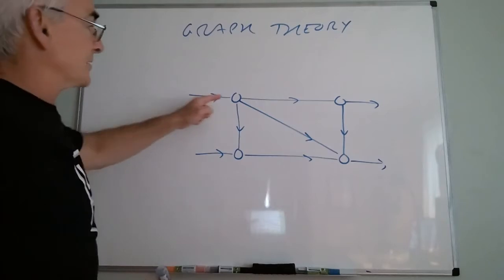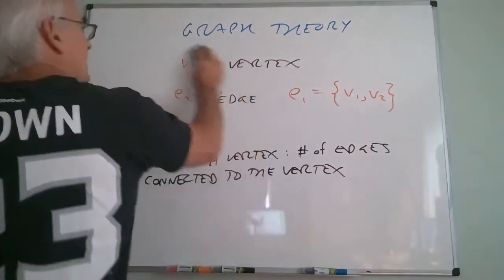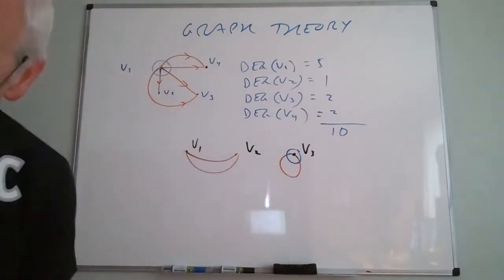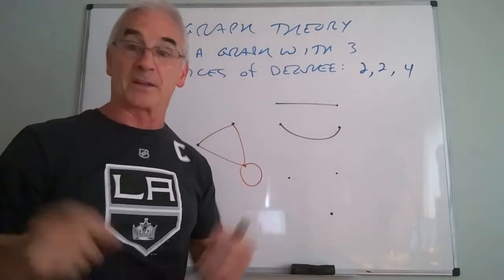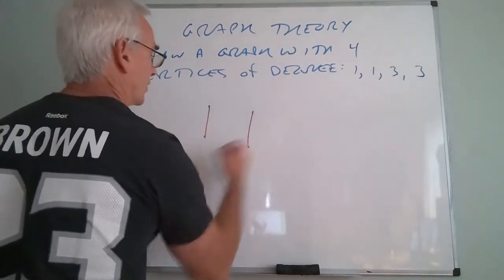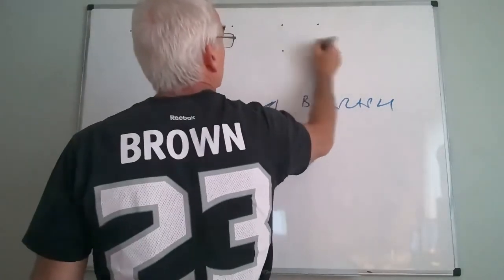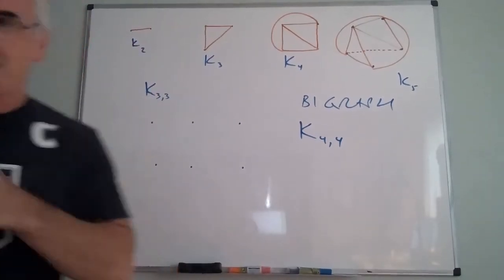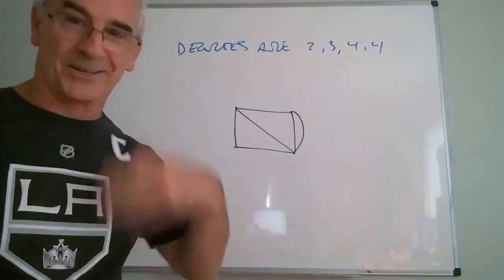May 10 245